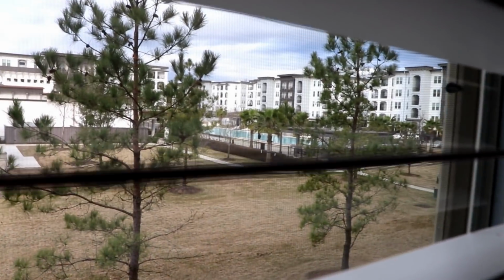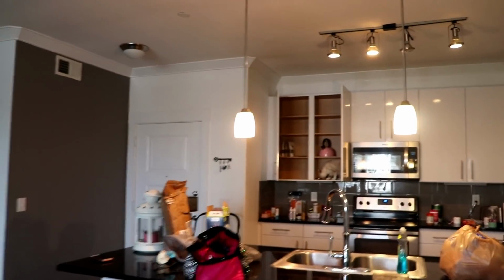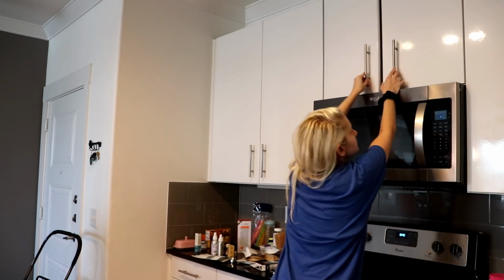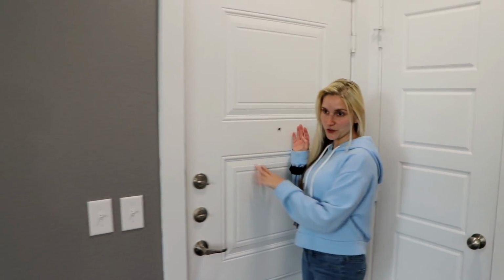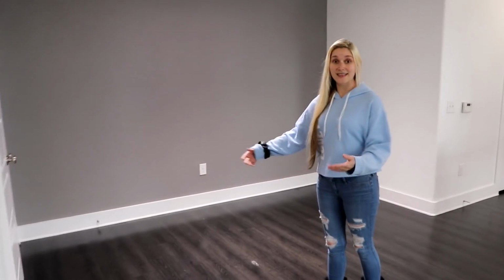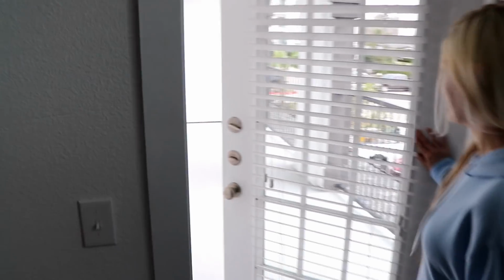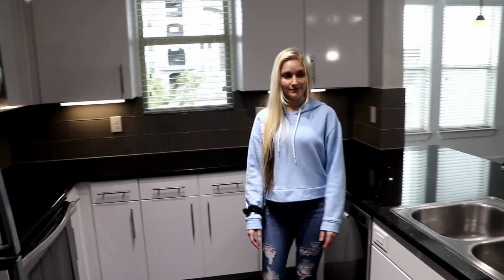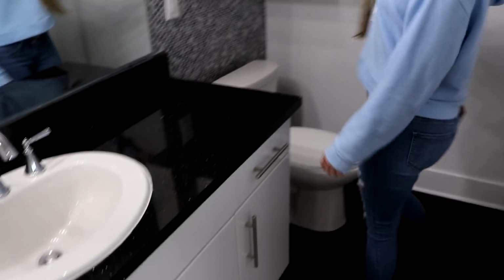NEW EMPTY APARTMENT TOUR + WHERE DID WE MOVE? ♥ GYPSYWIFELIFE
We officially moved from our apartment to the new one on the 8th, and then on the 9th we handed over the keys to our other apartment. I wish i had filmed some of the packing & stuff, but honest to God it was SO hectic!! I was also sick on top of all of the chaos, so i just didnt even have a chance to film any of it. Also, my Mom came to help and my sister & nephew. I dont know what i would have done without them (and Alan of course!)... But im so glad it is OVER now and im here in my new place. Still trying to get used to it, seeing as it's a BIG change for me. We had to get rid of alot of thing's, and do alot of decluttering. Downsizing is a scary thing if you arent ready for it and i was NOT ready for it... Thought i was hah, but i didnt realize what was happening! But it feels So good to get rid of things. I feel like there is more i need to go through and deal with, but another time honey ANOTHER time lol I AM POOPED OUT! Now i need to sleep for at least a year. haha but anyway I cant wait for new adventures in here though, and new content! I hope yall enjoyed this video! And of course i will be doing a NEW video once everything is in it's place, and there will be cleaning videos soon as well! I love yall!! xoxoxoox

p.s. i was pretty delusional filming this video lmbo my eyes were like death, dont pay no attention to me hahah

Use Code LADYLUCKFREE for a free $20 gift card with your first subscription and bonus box!

Oh Hey There! If you are reading this, You've reached the bottom on my description! If you are NEW here, Let me introduce myself: My name is Charity! I am the first ever English Romanichel (Gypsy) Vlogger. Born & Raised in Houston Texas. Preachers Daughter. Happily Marrried. I am a Stay At Home Wife, and i work from home also! I am an independent Paparazzi Consultant! I create videos about my life. I share everything from "Day In The Life" vlogs, To Hair and Makeup tutorials, Cleaning routines, Grocery Haul's, Dinner Idea's, Cooking, Recipes and so much more! My Husband and i Also do Weekly Lives! All are welcome here, and we love all of you! Please say HEY in the comments, or leave me an EMOJI so i will know you stopped by! I always respond to my comments! Thank you for stopping by, i hope you enjoy it here! My Channel is and always will be KID & FAMILY FRIENDLY! If you've finished reading this... Leave some comments, like my videos, and come back now ya hear? God bless you & Have a beautiful day! xoxo